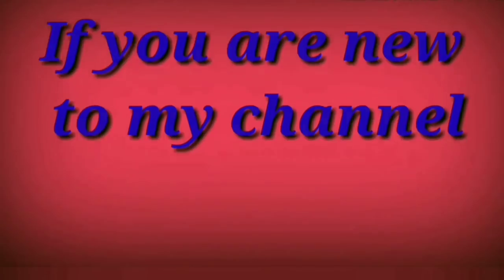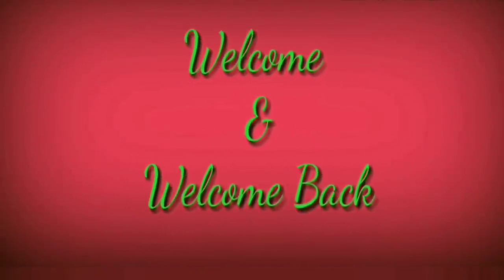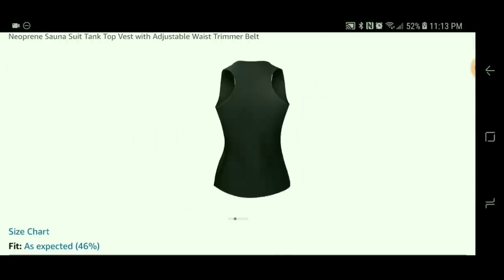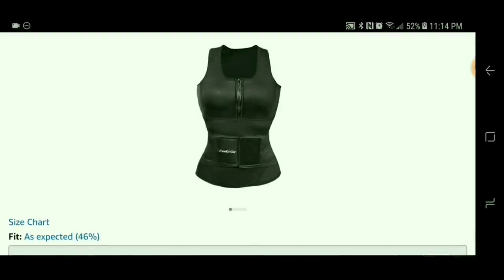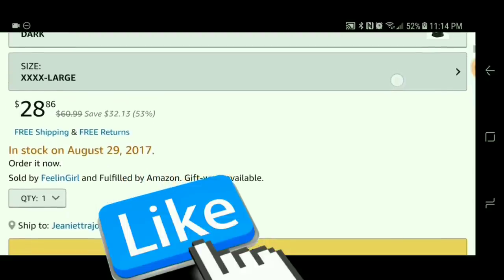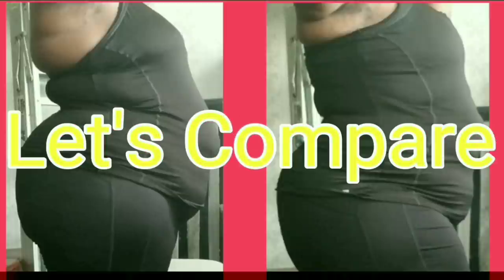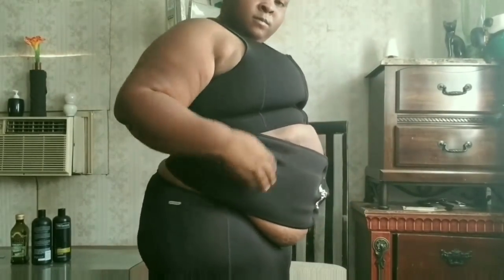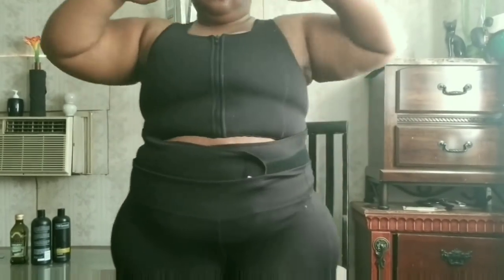Sauna Suit~Weight loss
FeelinGirl Neoprene Sauna Suit - Sauna Tank Top Vest with Adjustable Shaper Trainer Belt Black 4XL

Sauna Suit on Amazon

Stay tune for more VIDEOS, and if there is something you want to see.. just comment/suggest below. 😊

Artist: Gigatop
Song: Way is up [electronic Dance]